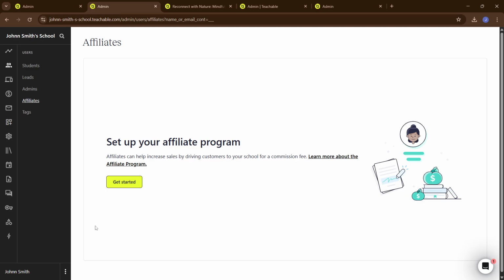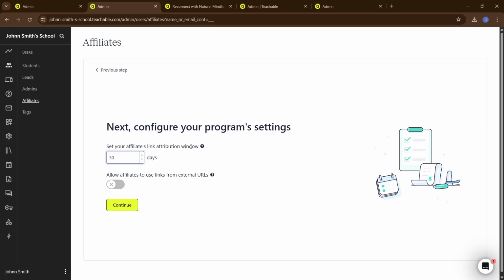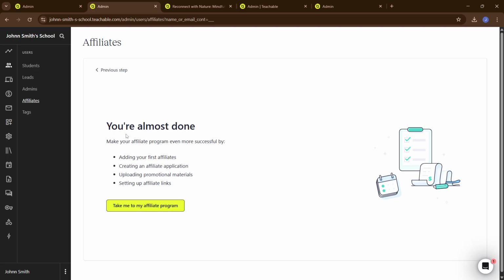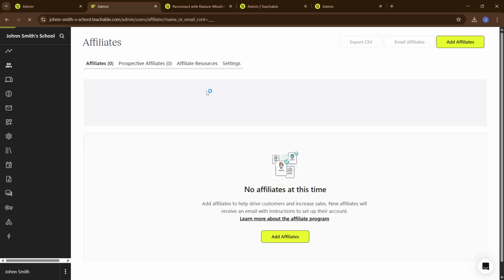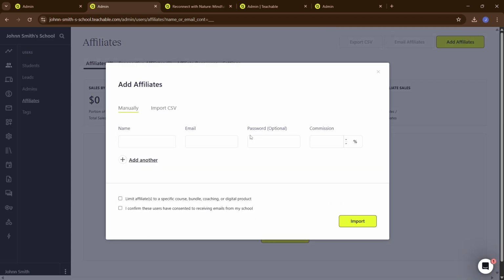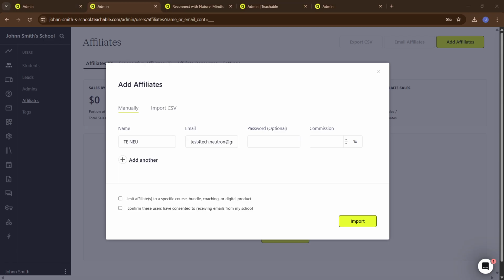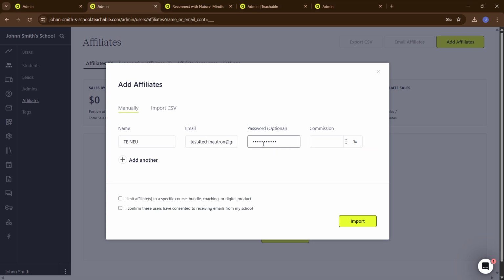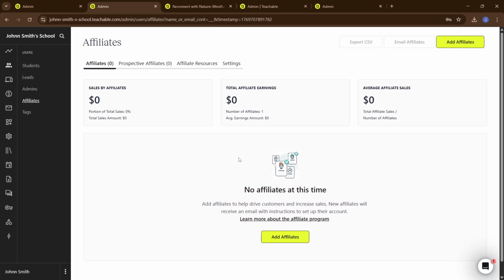How to Set Up an Affiliate Program on Teachable [2026 Full Guide]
How to Set Up an Affiliate Program on Teachable

In this video, we show you exactly how to set up an affiliate program on Teachable to leverage external partners for increased course sales and brand reach. We navigate the affiliate management modules and commission parameters to ensure your referral system is correctly structured and automated.

Establishing a robust affiliate network is essential for scaling your marketing efforts without increasing your upfront advertising costs. By utilizing these administrative parameters, we improve the overall growth potential of your online school and ensure that tracking, attribution, and payout structures are handled with professional accuracy.

Technical Specs:
Software: Teachable; Feature: Dashboard